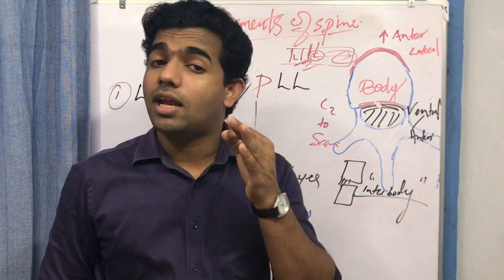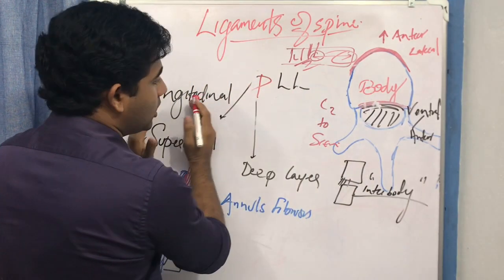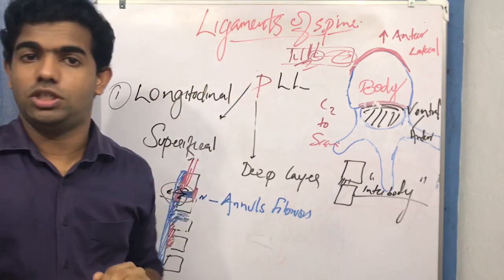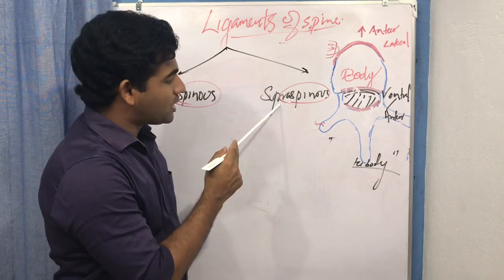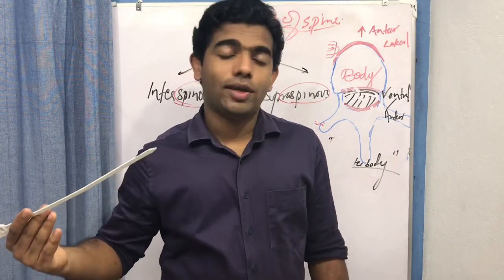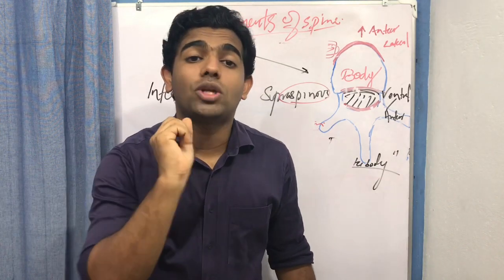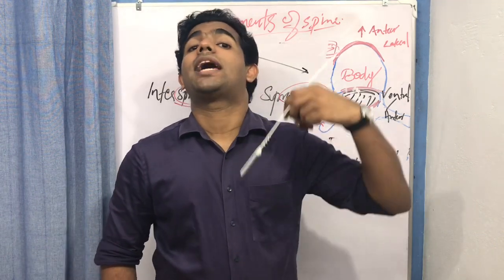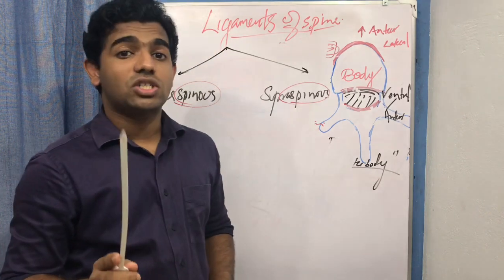LIGAMENTS OF SPINE | SPINE BIOMECHANICS [Part 4]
Detailed lecture on ligaments of spine, the ligaments of spine are 6 in number and they includes;
1. The anterior longitudinal ligament
2. The posterior longitudinal ligament
3. The ligamentum flavum
4. The intertransverse ligament
5. The interspinous ligament
6. The supraspinous ligament
Theecture describes each oth this ligaments, their course and action in detail. The function of each ligament is explained in detail too.
The anterior longitudinal ligament restricts the extension of spine, whereas posterioe longitudinal,supraspinous and interspinous ligaments restricts flexion. The intertransverse ligament restricts lateral bending of spine, and they are paired ligaments of the spine.

For doubts and notes.

TONY JOSEPH
ASSISTANT PROFESSOR